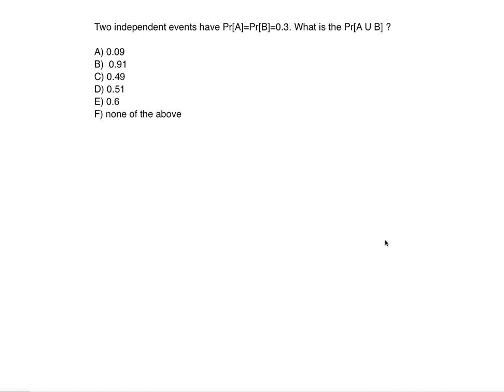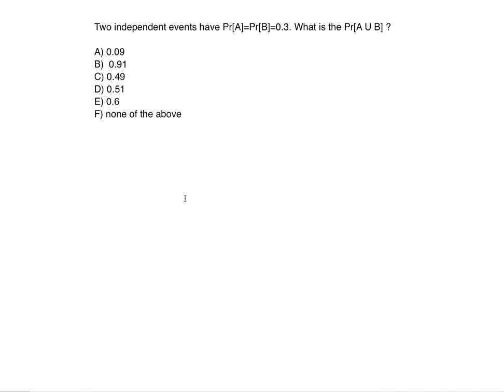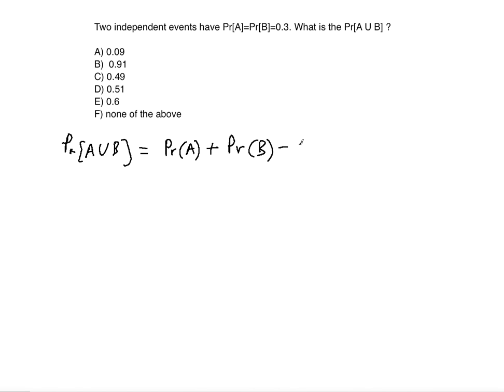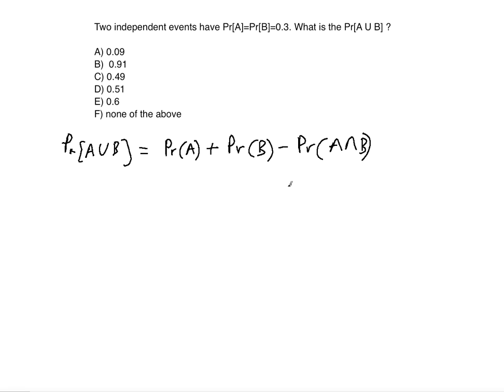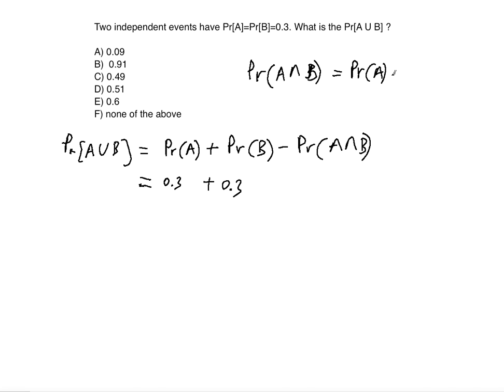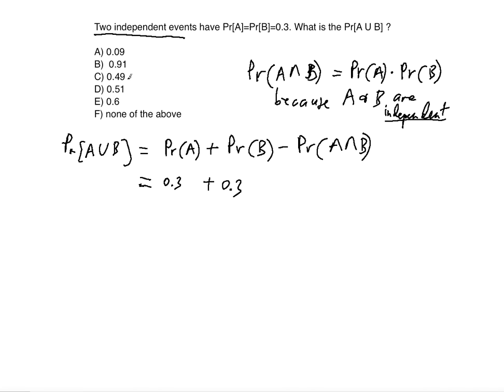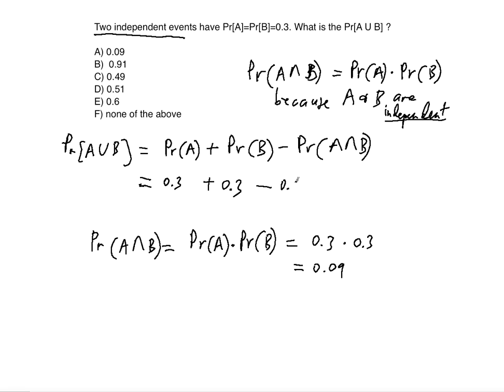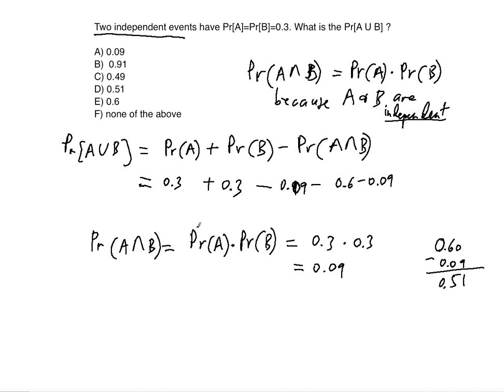🎲Independent Events Probability problem ! ! ! ! !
In this video you will learn how to use Independence of events to find the desired Probability.

Two independent events have P(A)=P(B)=0.3. What is the P(A∪B)?

0:37 Writing equation for P(A∪B)
1:27 Using independence to find missing P(A∩B)
2:28 Using found P(A∩B) to solve for P(A∪B)

Bayes' Formula: Conditional Probability problem #1

Bayes' Formula: Conditional Probability problem #2

Bayes' Formula with Venn Diagram

Probability: Combination problem (using nCr)